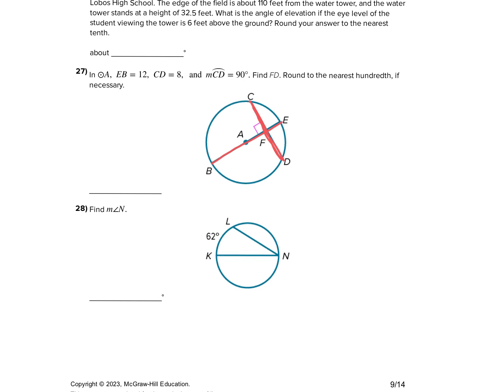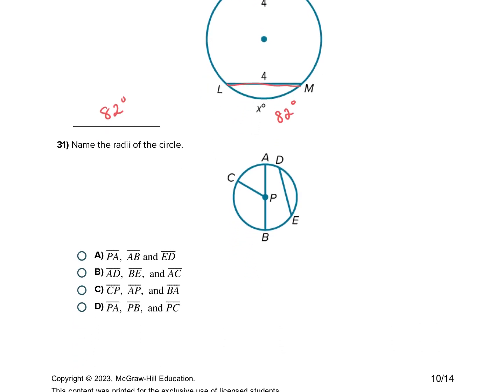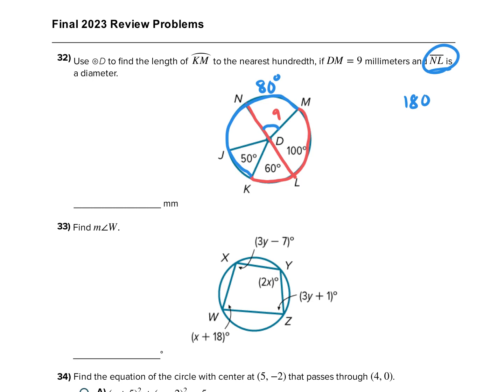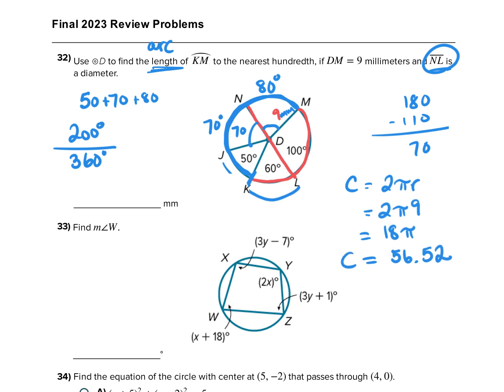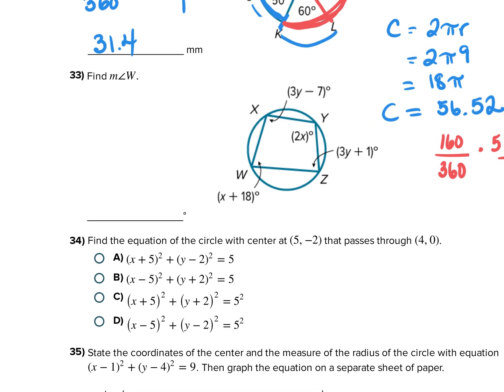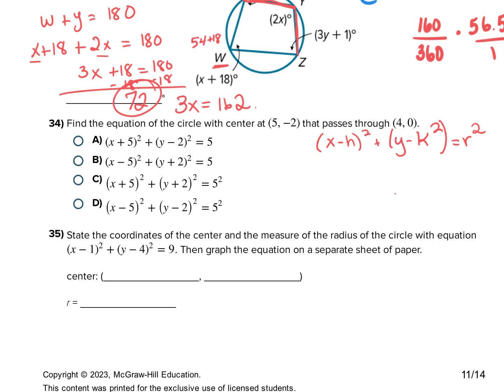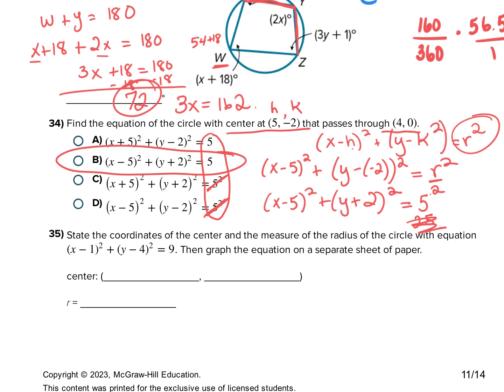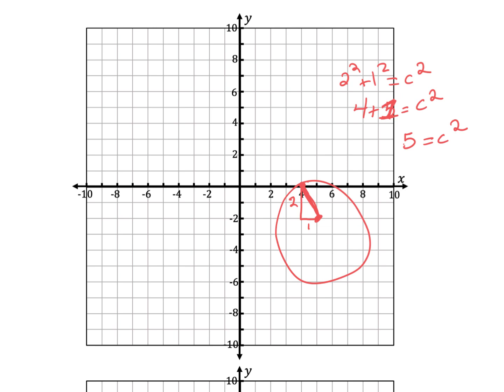Properties of Circles -- #24 - 30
solve for inscribed angles, arc length, chord length, and equations of circles